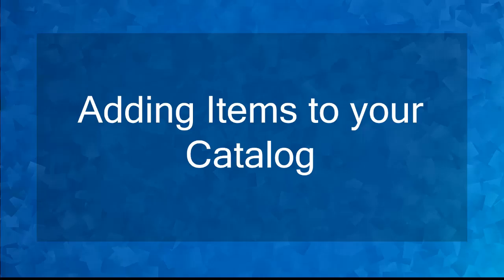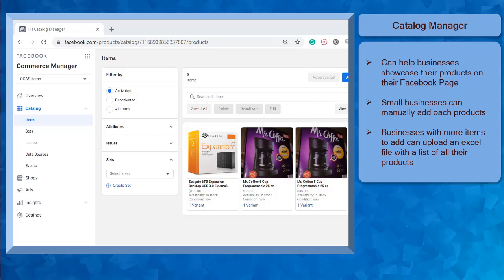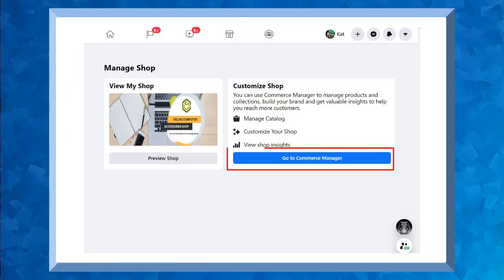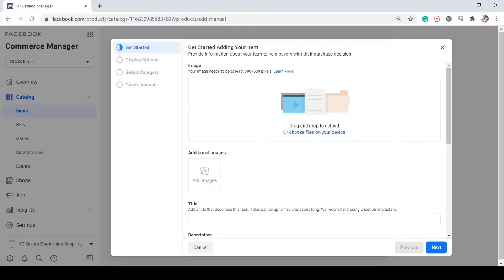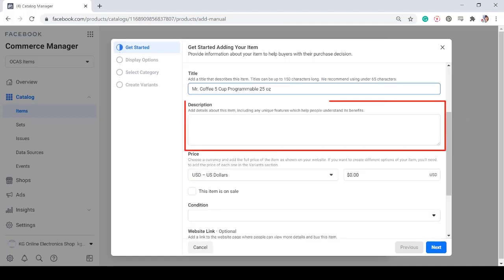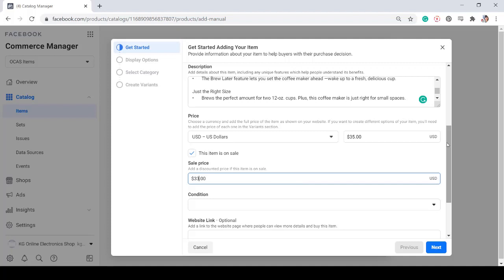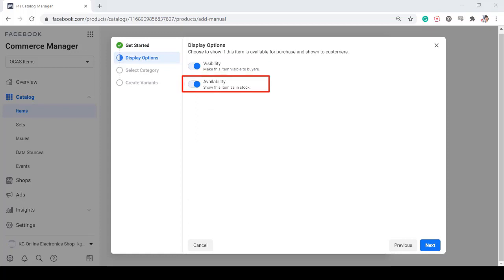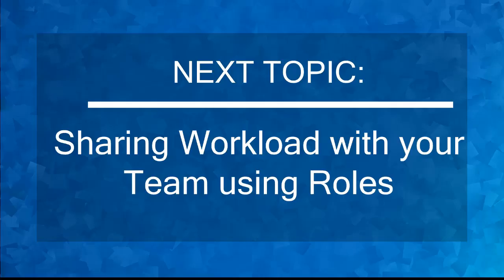Creating your products catalog on Facebook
In this video learn how to create your product catalog on Facebook.

The Catalog Manager helps all types of businesses in showcasing their products using their Facebook Business page. Small businesses with only a few products to add to their list can manually upload each item on their Facebook Page's Catalog.

For businesses having tons of items that they can add to the business catalog, they don't have to add the items manually. They can use a spreadsheet to upload all the products in the file all at once. This saves you time in manually uploading items especially if you have over 100 items to add to your catalog.